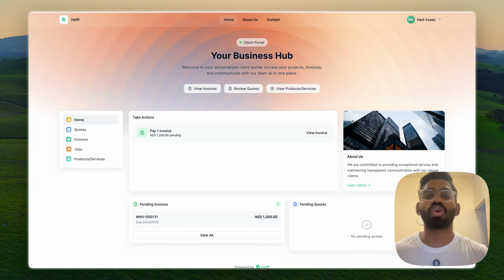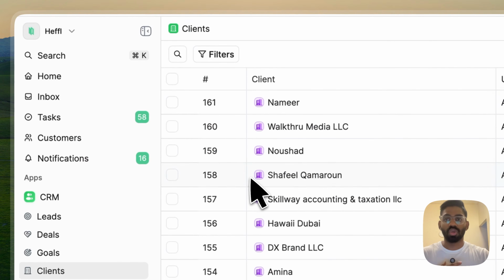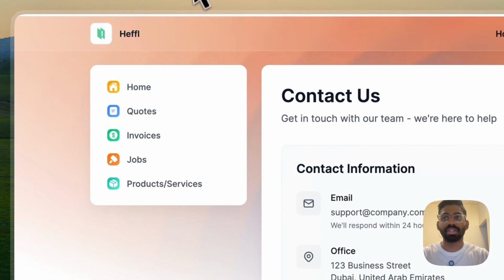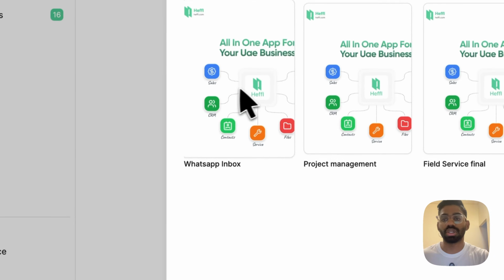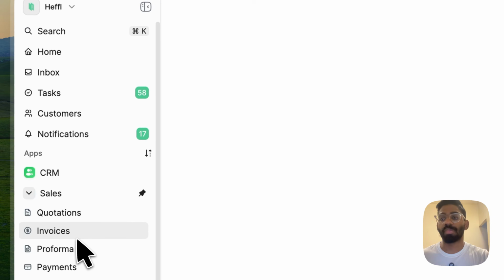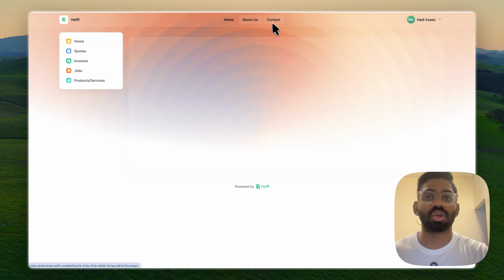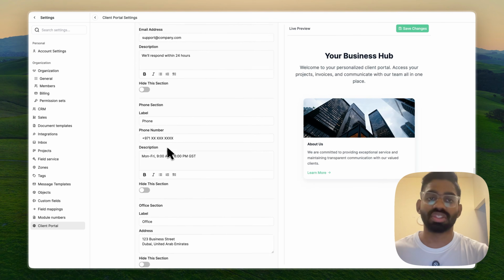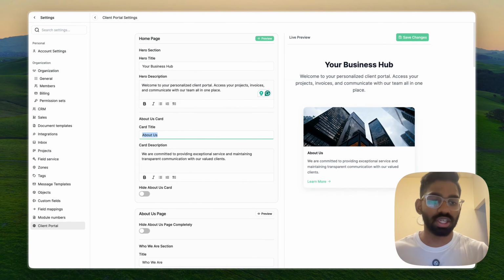Introducing the New Client Hub in Heffl — Work Smarter With Your Clients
Heffl’s new Client Hub is here!
Your clients can now:
✅ View, accept, or reject quotes
✅ See and pay invoices online
✅ Track shared projects and jobs — all from one place

Built to make client communication faster, easier, and more transparent.